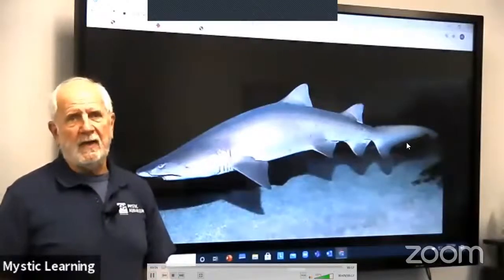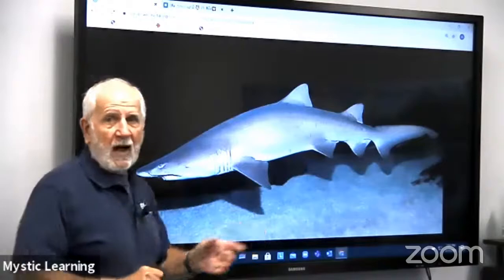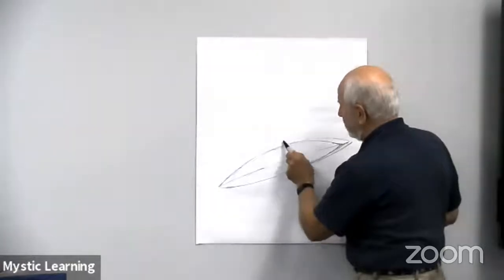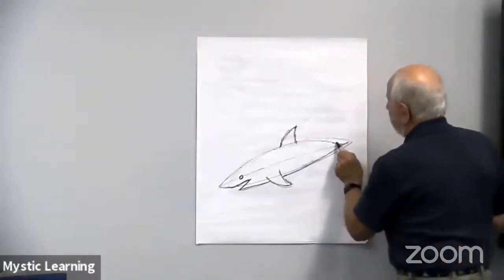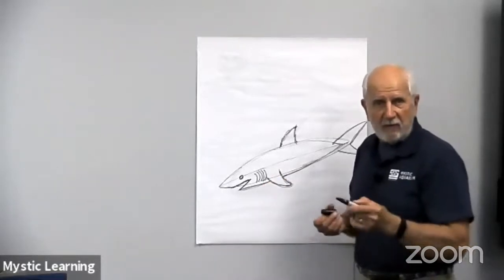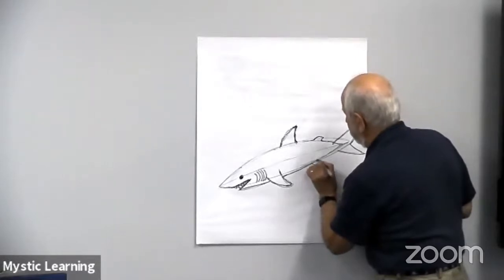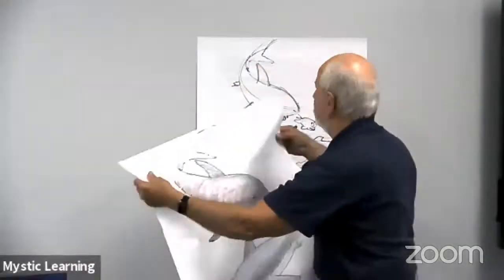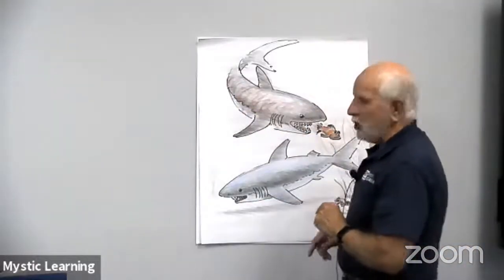Drawing with Mr. Ed - Sharks!